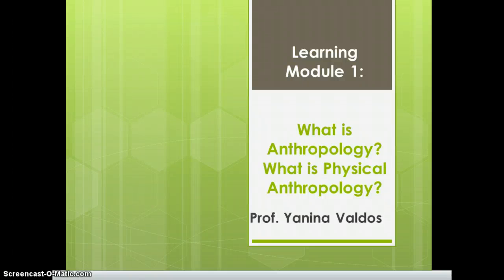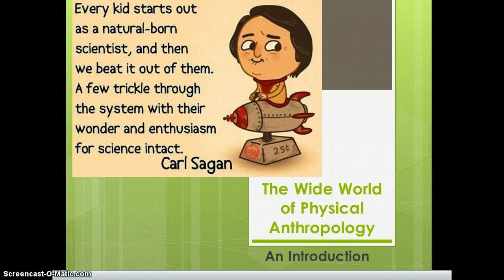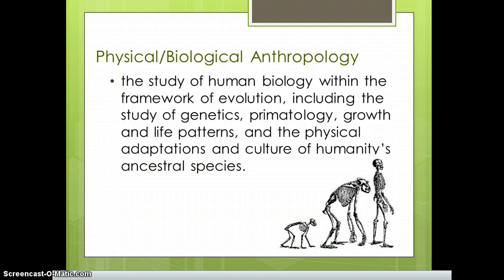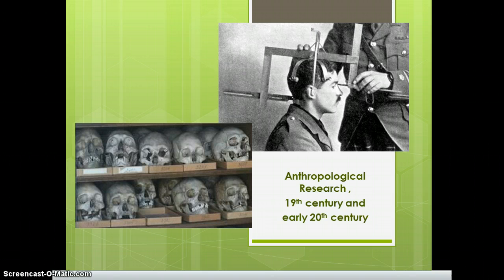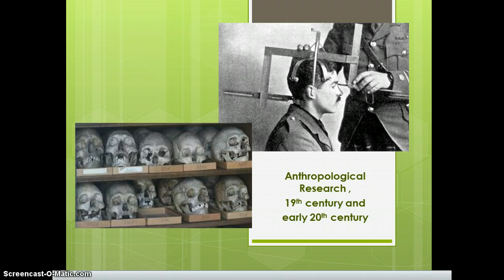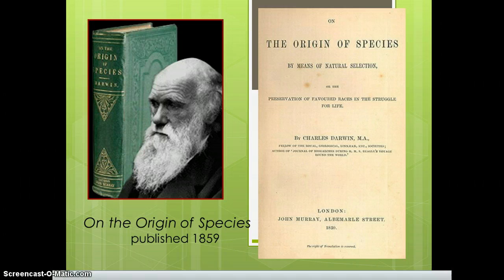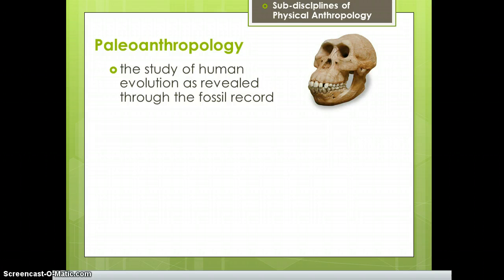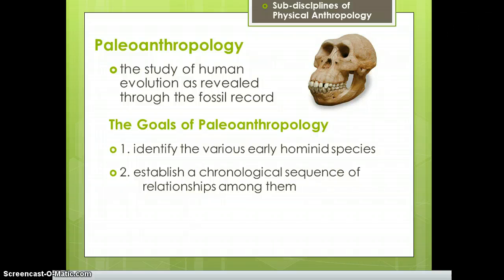LM 1 - Seg 3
What is anthro?  Phys anth?